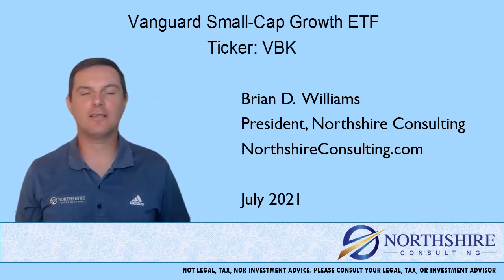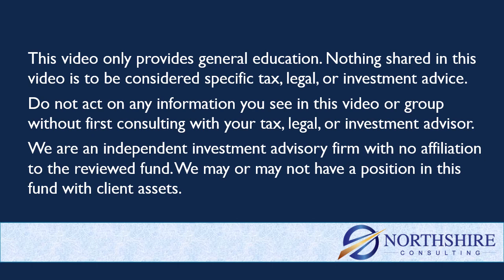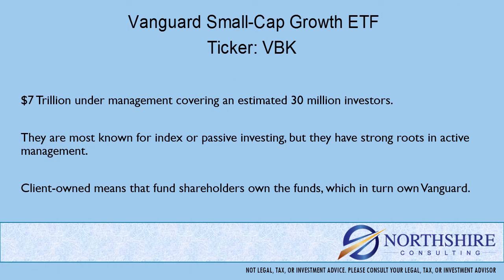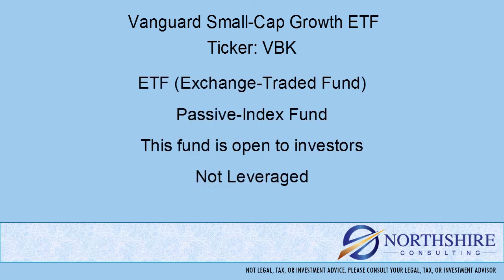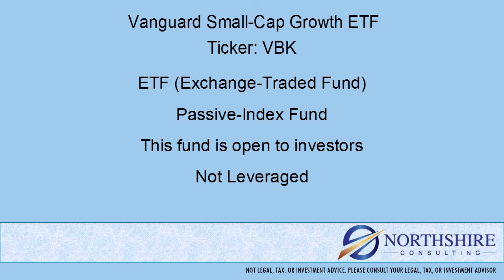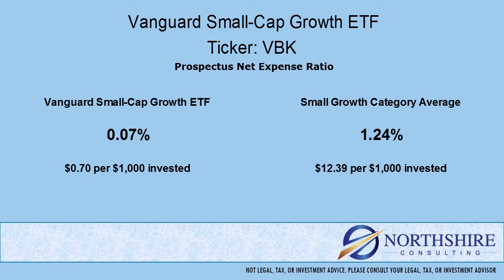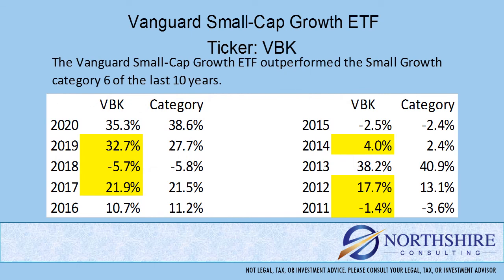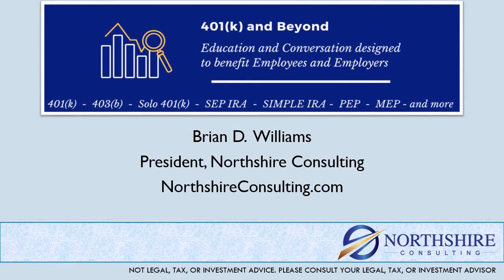Vanguard Small Cap Growth ETF VBK